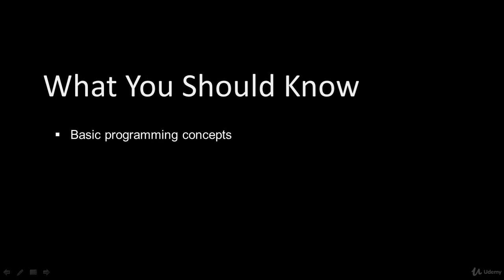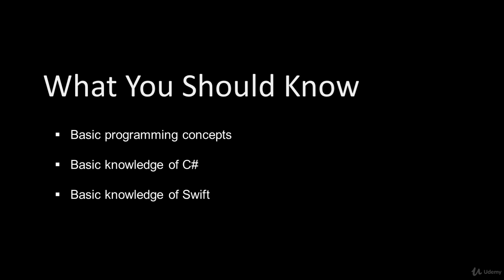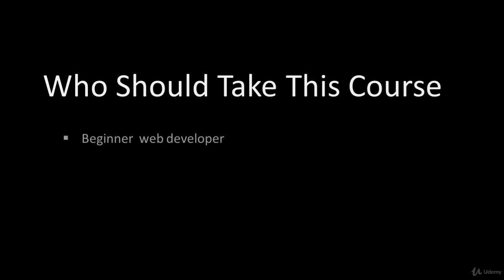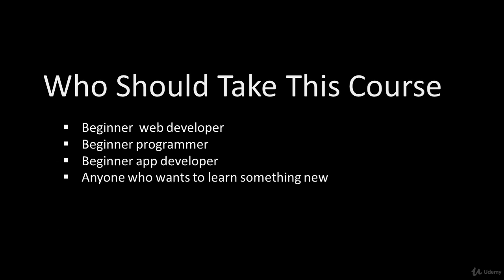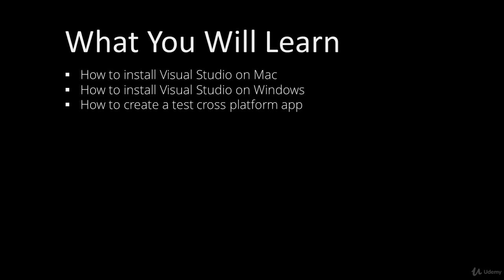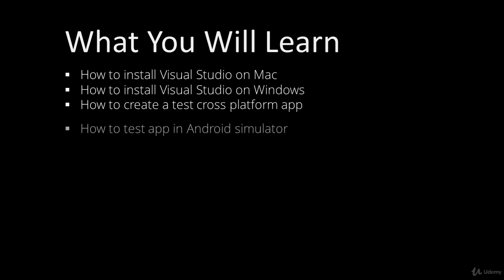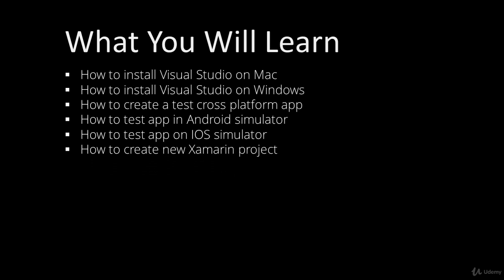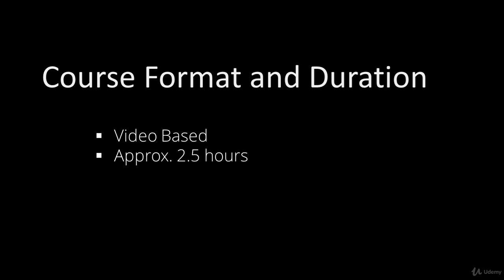Beginner Introduction to Mobile App development with Xamarin - learn Mobile Development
Best Mobile Development Course
Build cross-platform apps for IOS, Android or Windows using Xamarin
Download and install visual studio on mac,Download and install visual studio on Windows,Create cross platform xamarin project,Use same codebase for IOS,Android and Windows,Test app on IOS Simulators,Test app on Android Simulators,Modify text,Create a test app
You should know basic programming concepts,You should have basic knowledge of C#,You should have basic knowledge of Java,You should have basic knowledge of Swift,Xamarin is a software platform that enables you to create cross platform apps that will work on the top three platforms (Android, IOS, Windows) using the same codebase .  The programming language used by Xamarin is C#.,Xamarin has in a way solved a problem most developers face and that is developing the same  app multiple times for each of the top three platforms : Android , IOS and Windows. Without Xamarin developers will have to use different development tools and programming languages to develop the same app for the top three platforms.\n.\nTopics include:\nInstalling visual studio on mac\nInstalling visual studio on Windows\nOverview of Visual studio and Xamarin development environment\nCreating a cross platform test app\nModifying text\nTesting your app in an Android simulator\nTesting your app in an IOS Simulator\nModifying XAML code,Xamarin can be used to develop native apps using :\nXamarin.form\nXamarin.IOS\nXamain .Andoid.,Using xamarin.form enables you use the same codebase across the top three platforms.,Anyone who wants to learn to codeBeginner programmersBeginner developersBeginner app developers,Anyone who wants to learn to code,Beginner programmers,Beginner developers,Beginner app developers